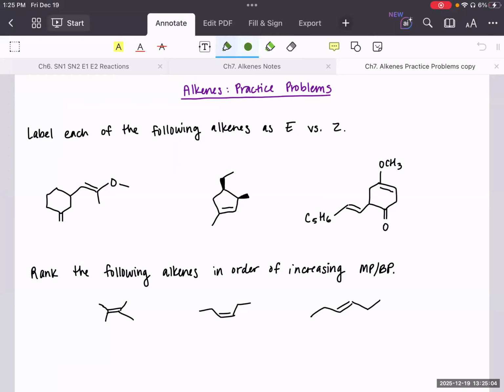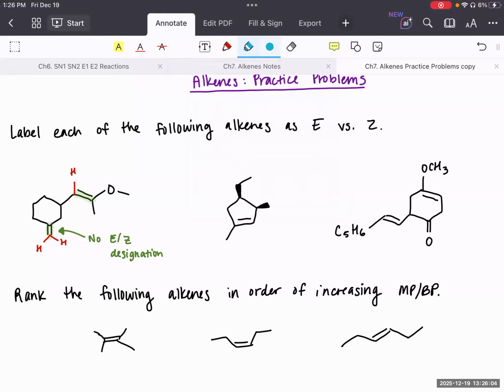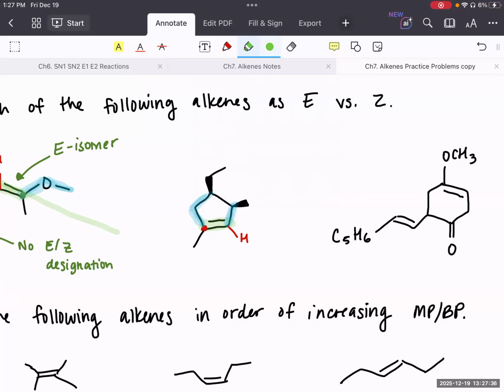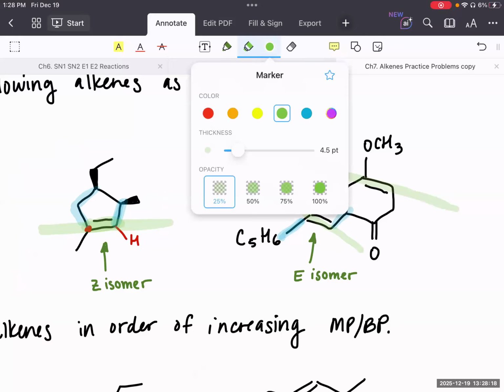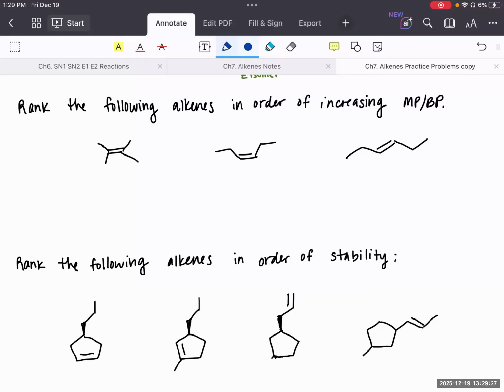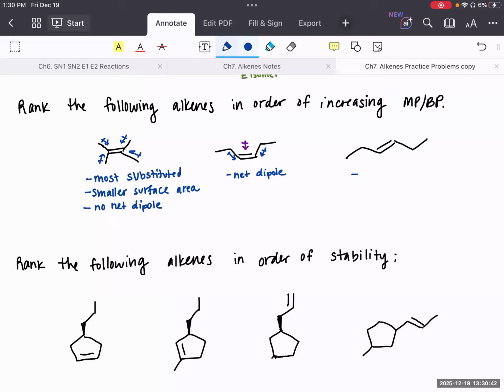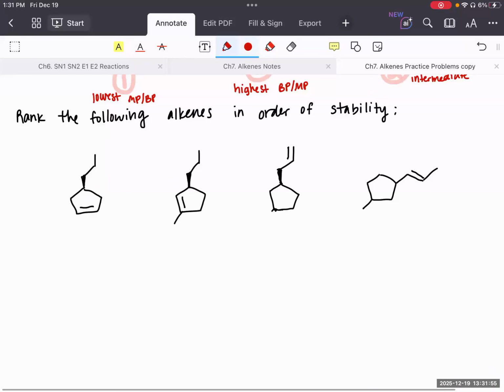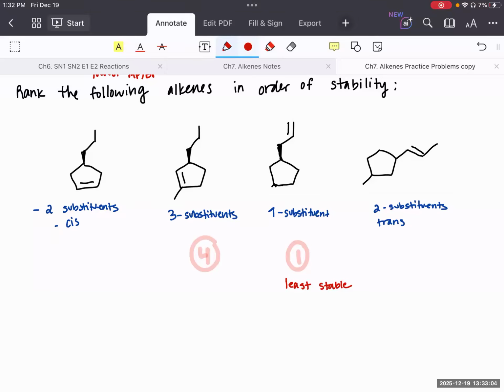Ch7. Alkene Practice Problems (part 1): E vs. Z designation and ranking stability and MP/BP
This video is Part 1 of the practice problems for ranking alkenes: determining E vs. Z designation and ranking alkenes based on their stability and MP/BP.